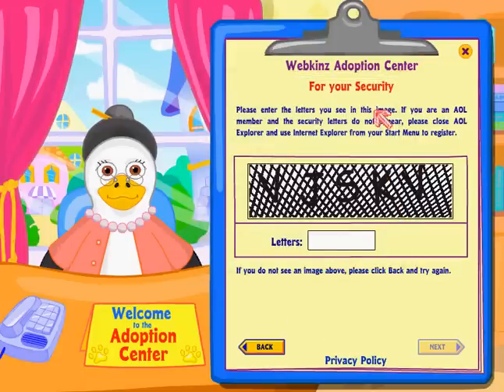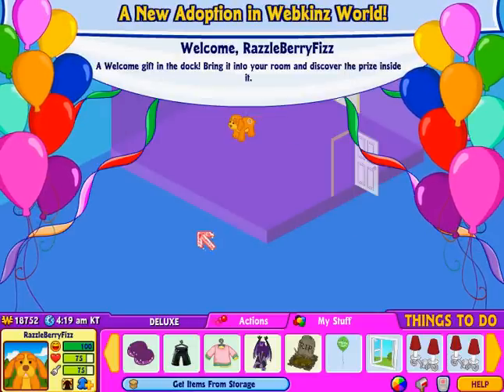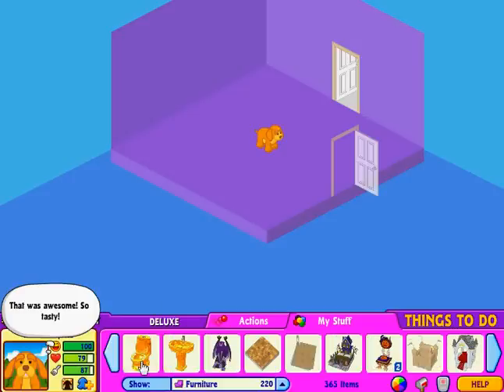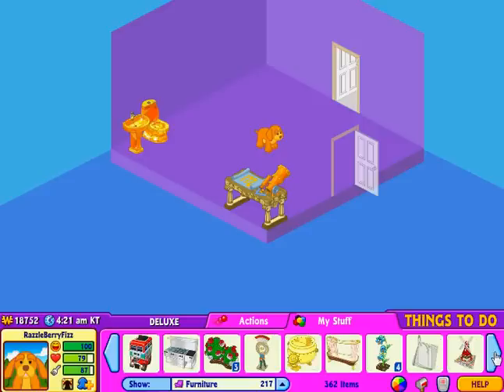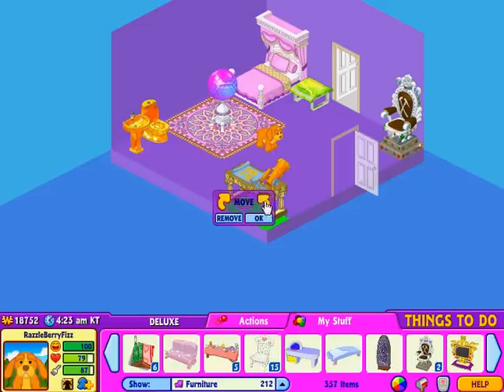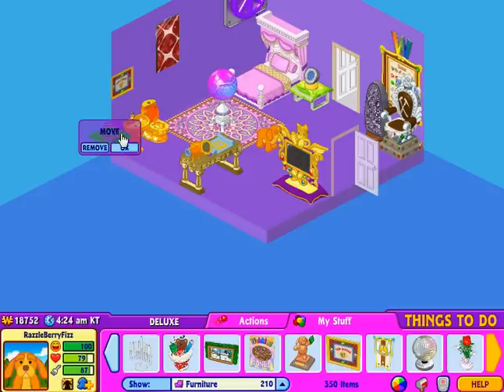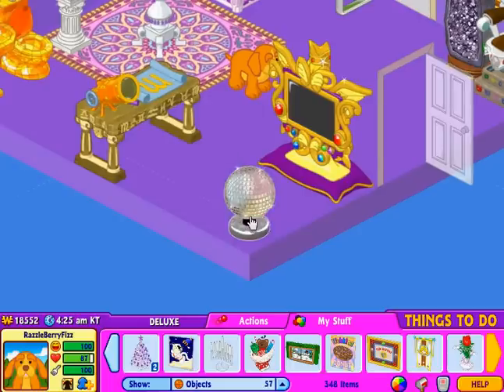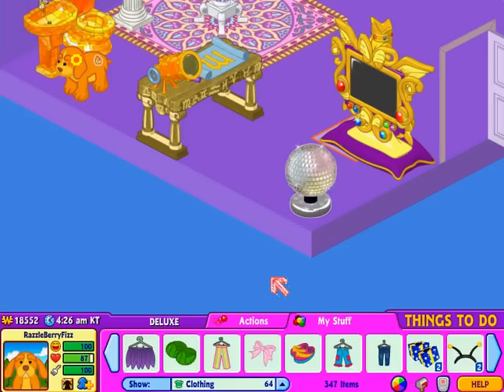Webkinz eStore Topaz Terrier Adoption! 2nd on Youtube!!!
Ok so I thought I was Adopting my Zicron Pup when I adopted my Topaz Terrier. So I accedintly named her RazzleBarryFizz Which was supposed to be the Zicrons name. So that I messed up on a lot! I am super bummed out about this. But I guess things happen.. I am just happy I even have her! I love her so much!